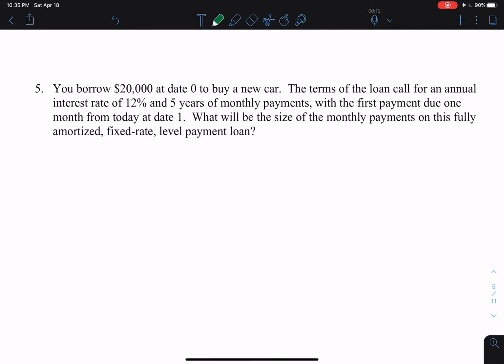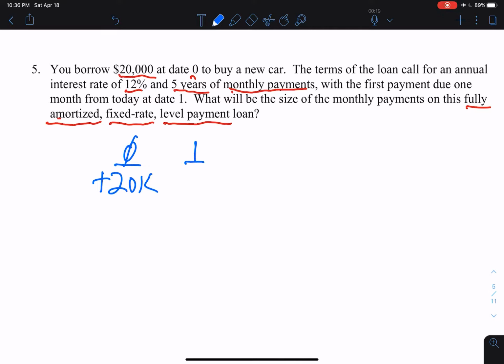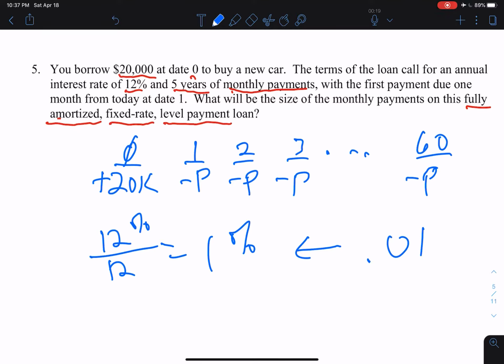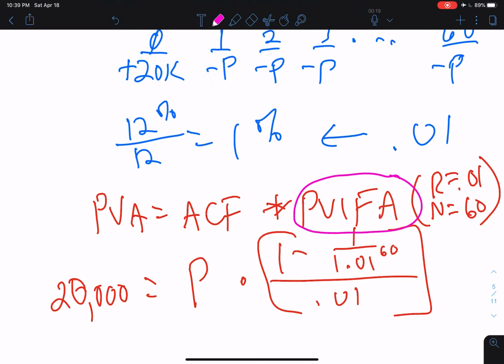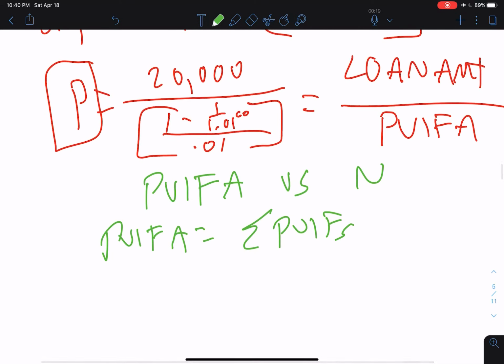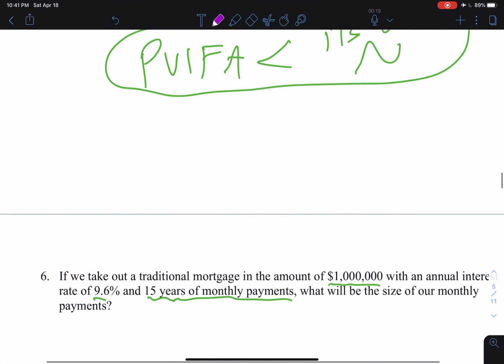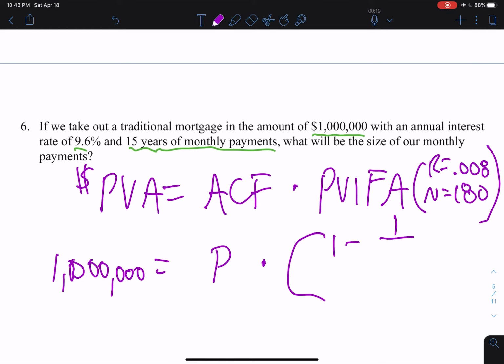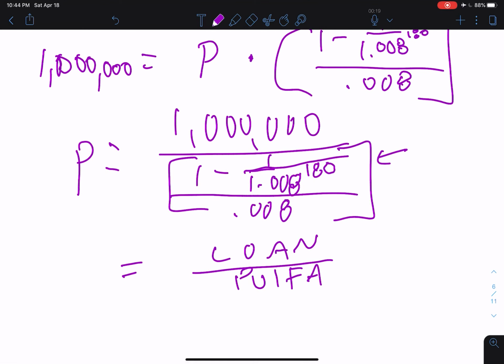Time value of money 11 - problems 5 and 6